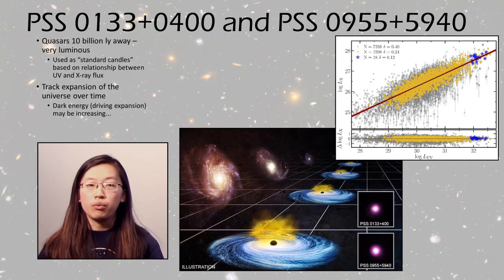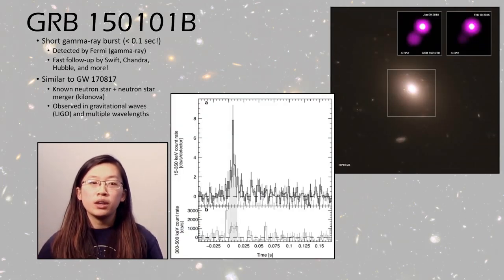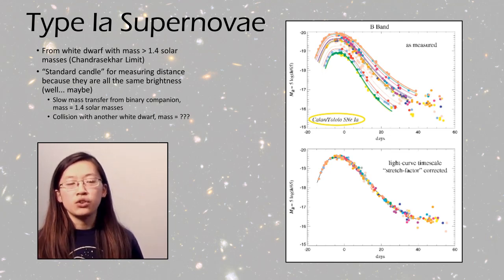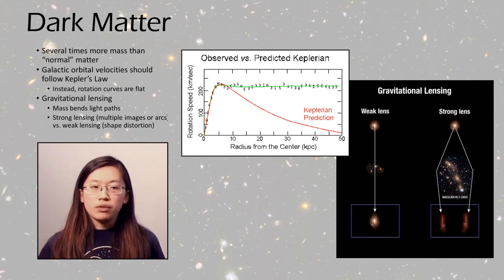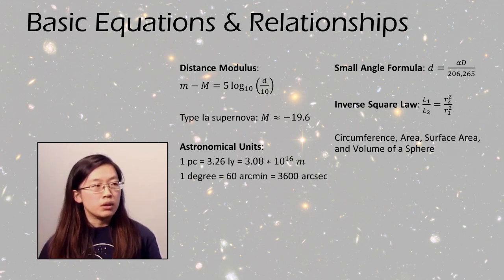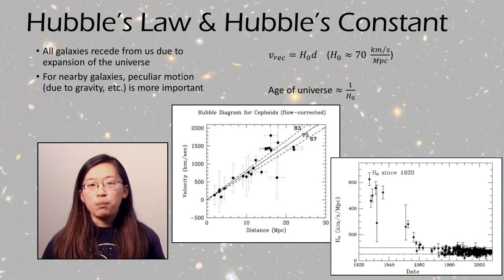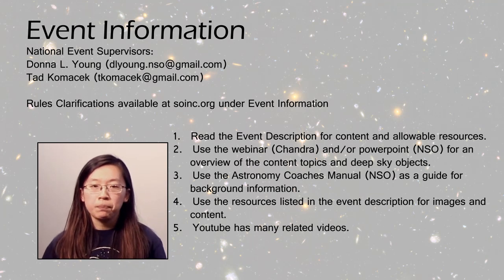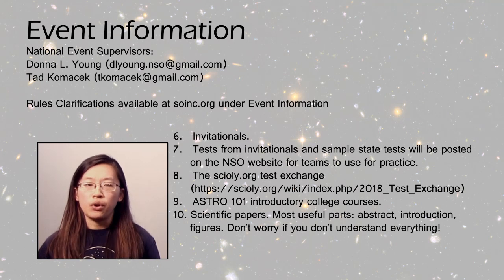Star and Galaxy Formation and Evolution Part 2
Supported by NASA Universe of Learning STEM Literacy Network. Teams will demonstrate an understanding of Star and Galaxy Formation and Evolution.